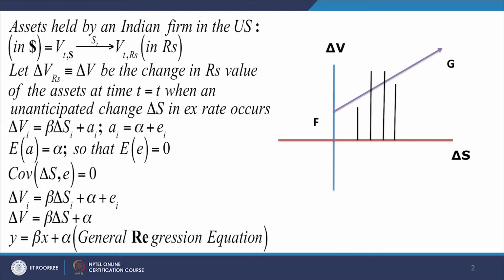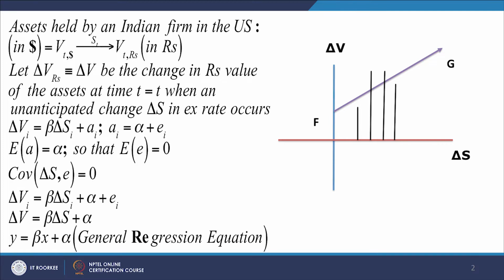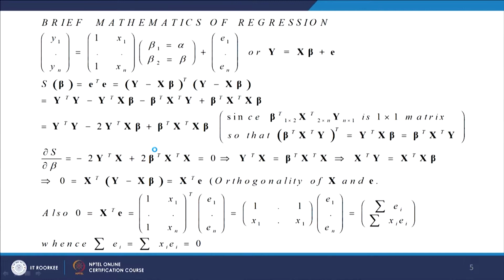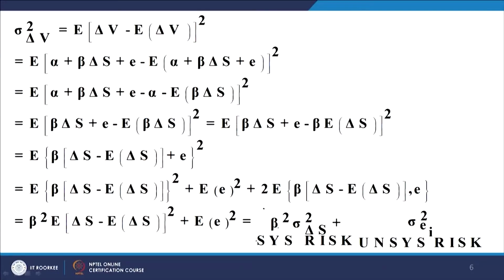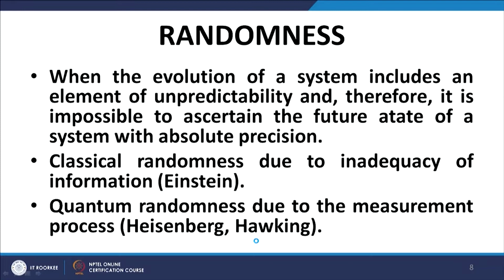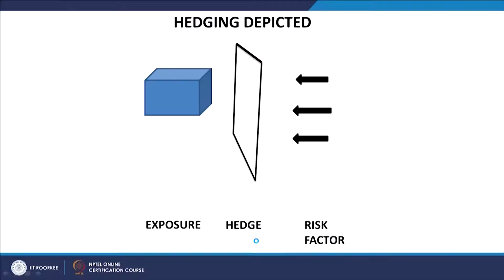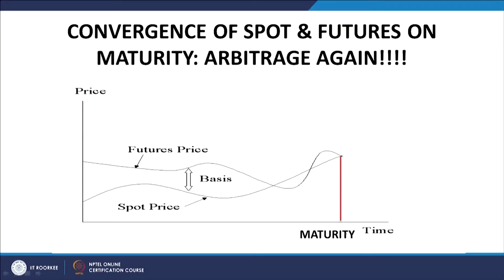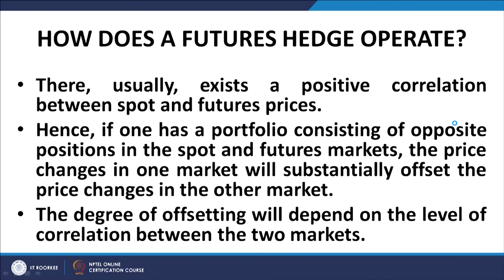Basics of Futures Hedging